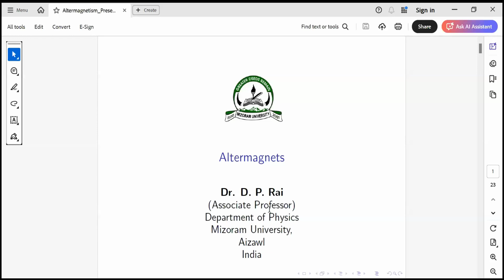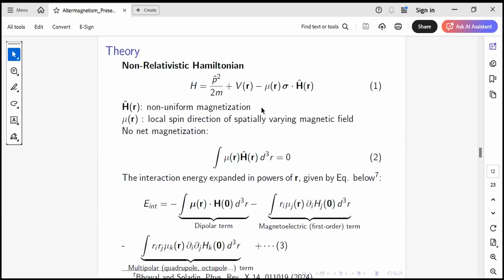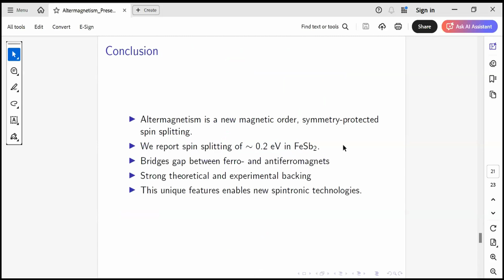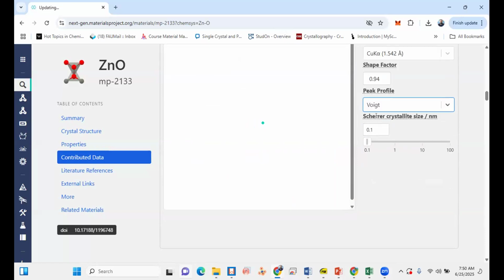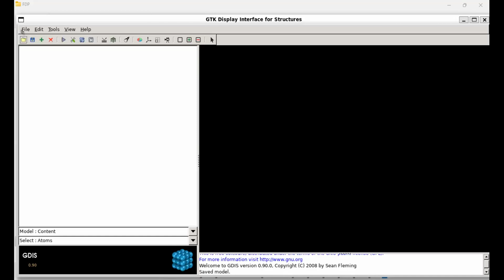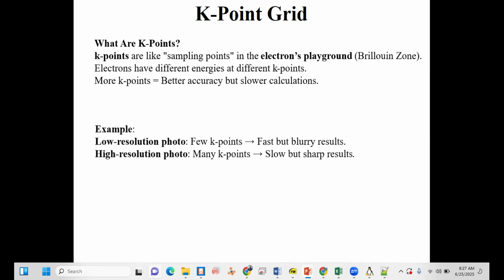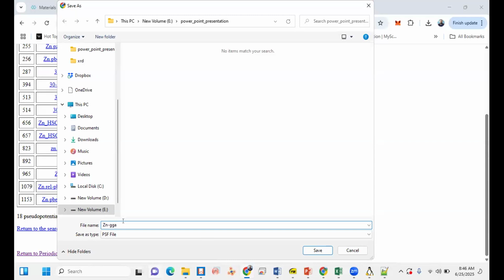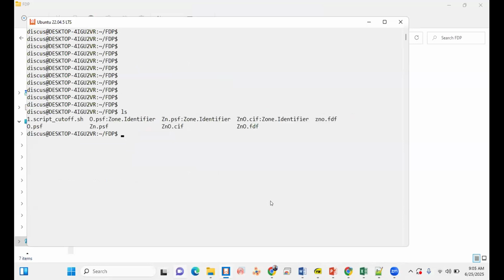Day-3 : Dr Dibya Prakash Rai Lecture and HoP by Dr Imran Ullah